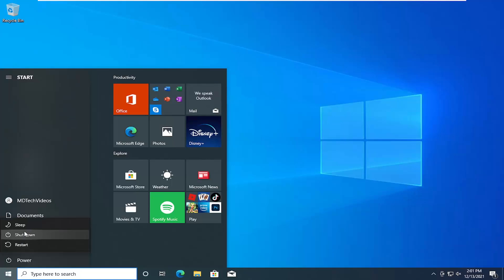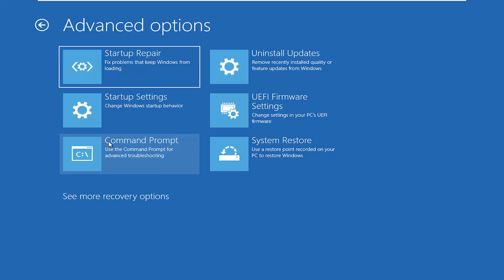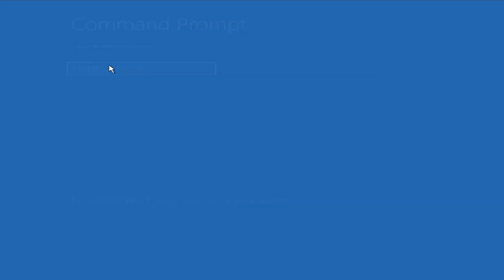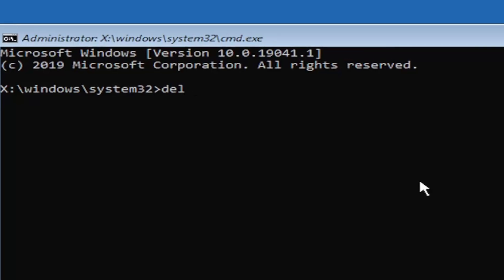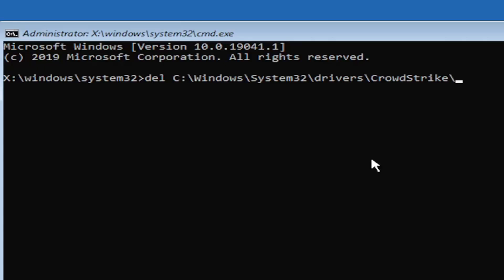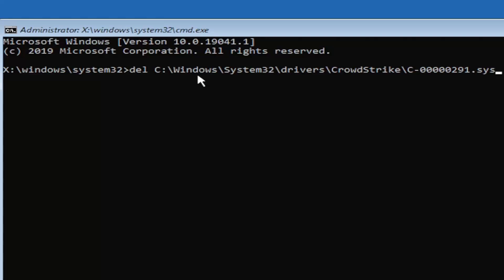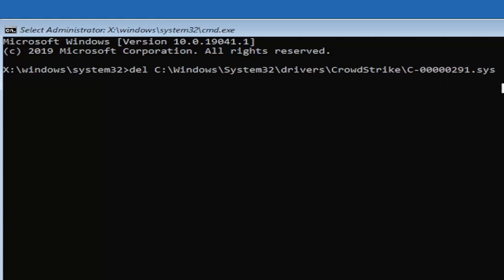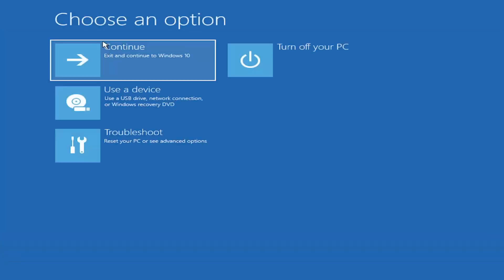Fix CrowdStrike Blue Screen Death (csafent.sys)Blue Screen Error [EASY FIX]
IT admins around the world are scrambling to fix a major issue with Windows computers today after a faulty update from cybersecurity provider CrowdStrike knocked thousands of PCs and servers offline with a Blue Screen of Death (BSOD) error. While CrowdStrike has fixed the update that originally caused the problems, many systems are still offline, with banks, airlines, supermarkets, and TV broadcasters struggling to cope without their machines.

The other option is to wait for CrowdStrike’s fix to come through — but getting it has been a problem. Some IT admins are simply rebooting machines over and over, hoping that the CrowdStrike update will get pushed through the network stack before CrowdStrike’s protection engine initializes and then BSODs the machine. Turning machines off and on again (yes, really) seems to be working for some, with reports of machines coming back online after being rebooted multiple times.